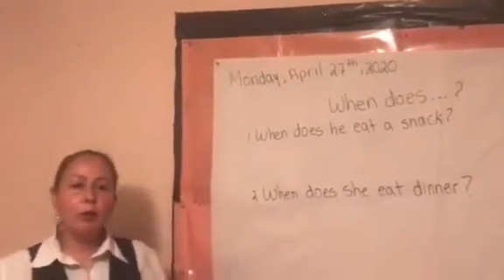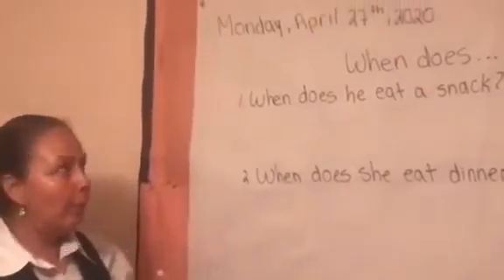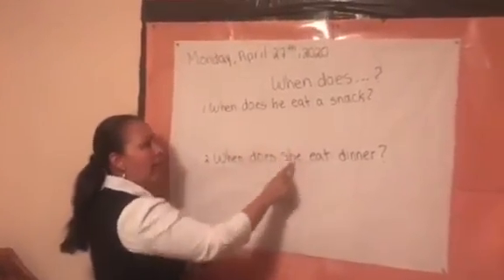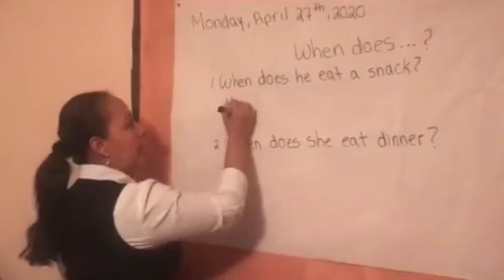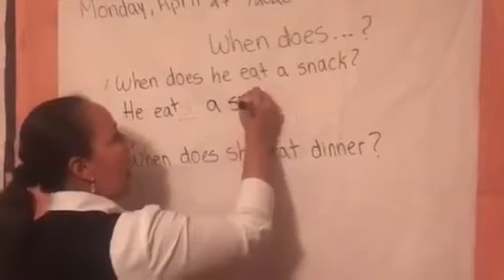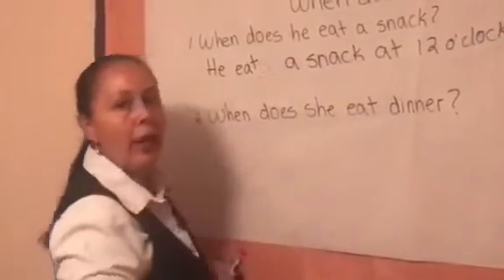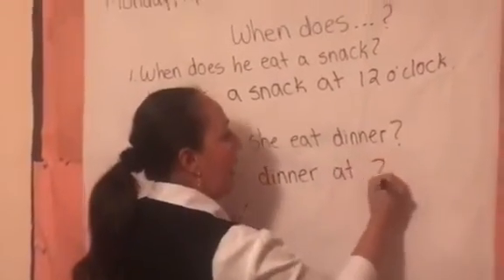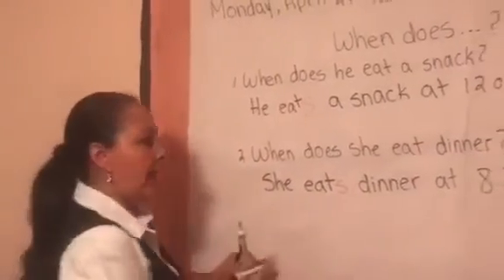Clase 3 inglés cuando ? Ejercicios .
Video de Itze